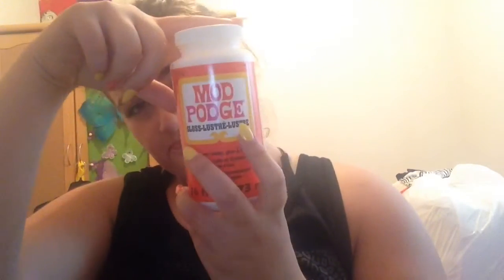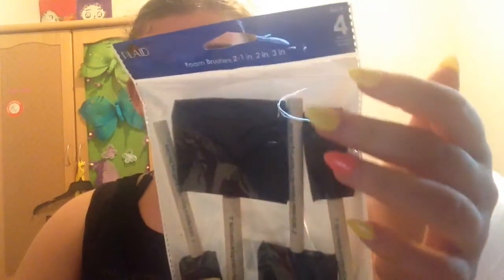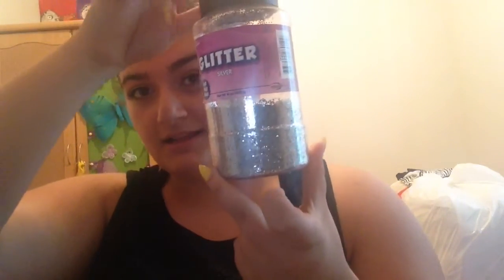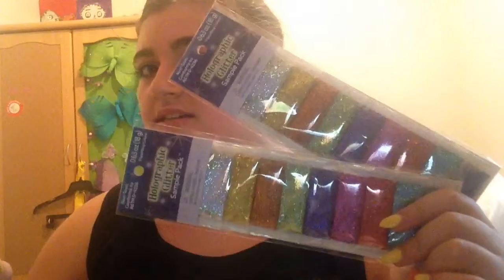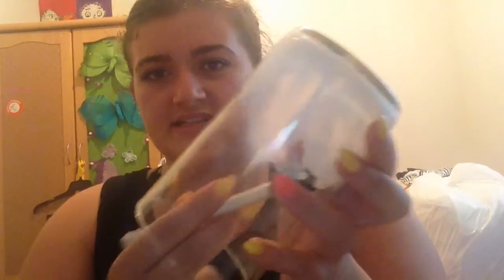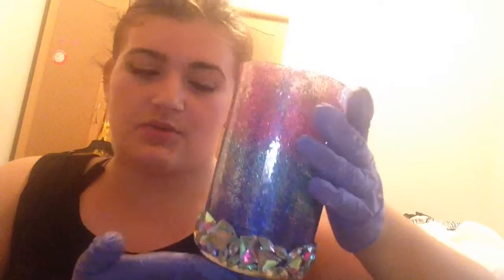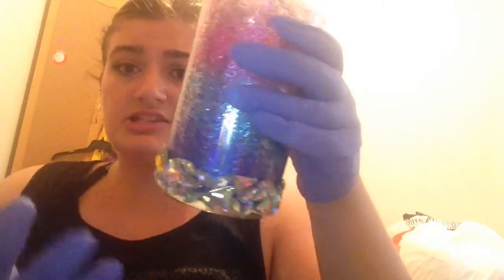D.I.Y:glittertastic makeup brush holder!!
Heyy my little pandamoniams!!! Today we will be making a makeup brush holder but a very unique one at that!

Things u will need:

A mini vase, empty 3-wick candle vase, or any vase looking cup

GLITTER!!!

Rhinestones

Sisscores

Mod poge glue

Gloves

Hope u guys like this little D.I.Y!